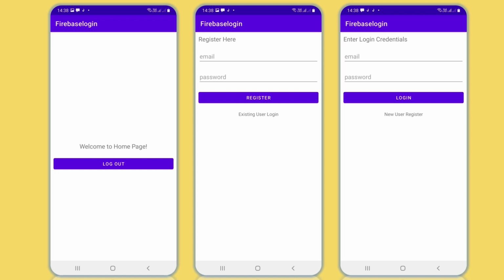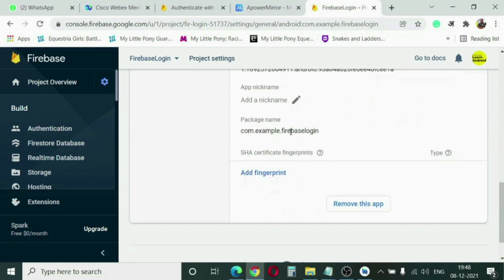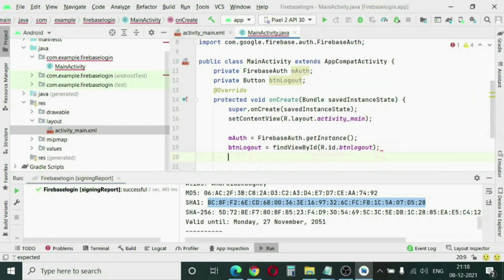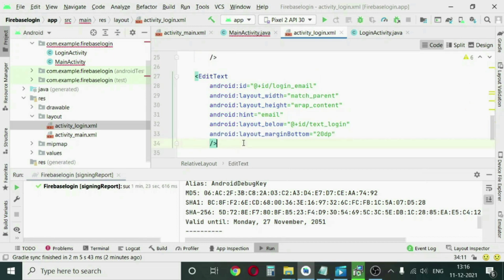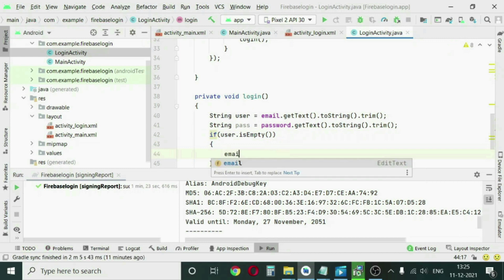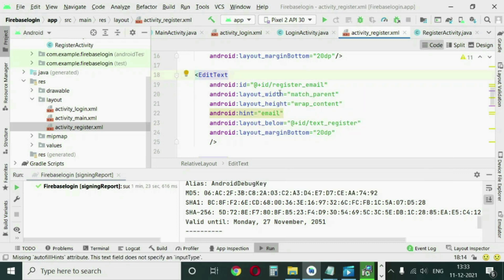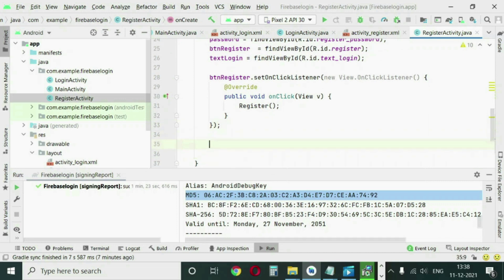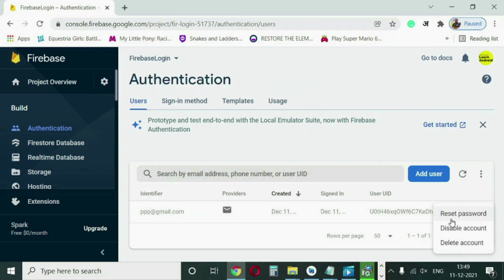Login and Registration App with Firebase Authentication | Android Studio [2021] [Source code]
Login and Registration with Firebase Authentication using Android Studio 2021 with Source code. In this video, I have explained how to create a Login and Register App with the help of Firebase Authentication in Android Studio (latest version-2021). This Firebase App includes three activities, Mainpage, Login Page, and Register Page.

Firebase Tutorials.
Email Authentication
Firebase Authentication.

Use of Custom Email and Password is explained.

The link to the Source code is below

androidtutorial we